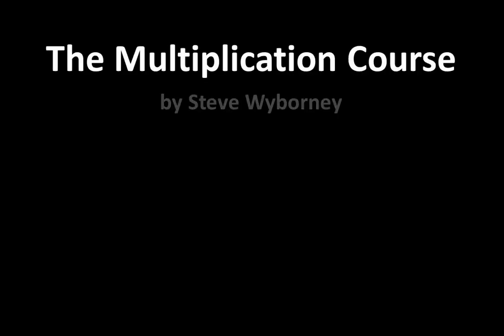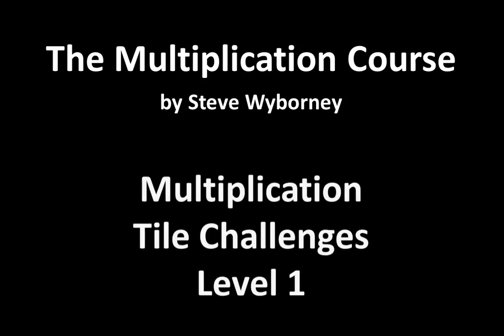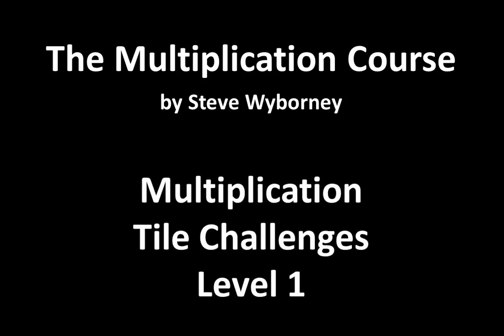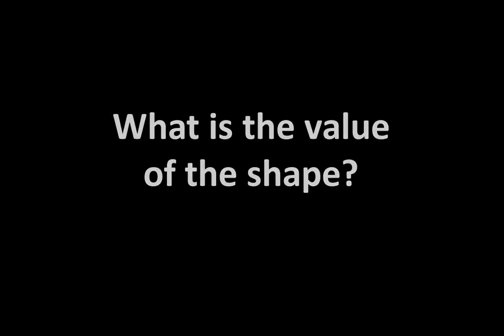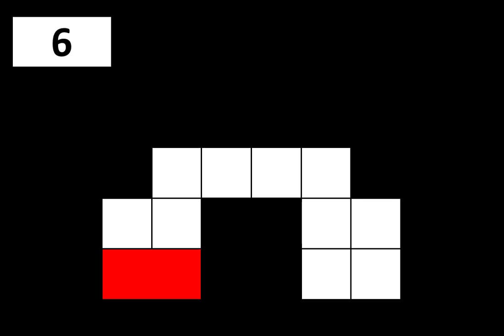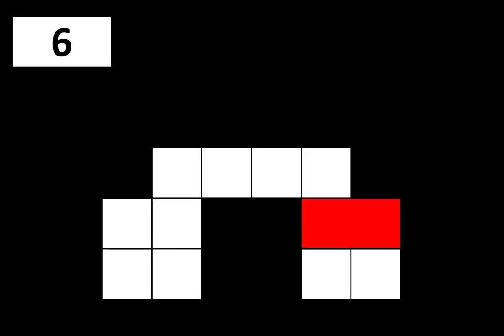Chapter 2 - Lesson 10: Multiplication Tile Challenges (Level 1)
Think with multiplication in these first 3 tile challenges!

There are many different ways to see these...
and many different ways to solve them.